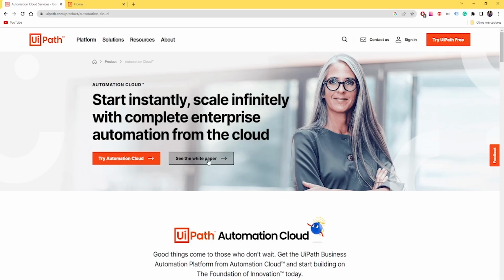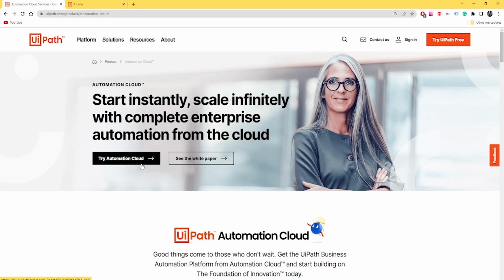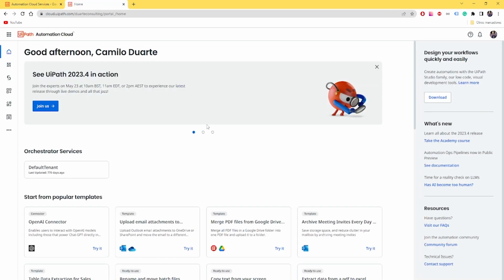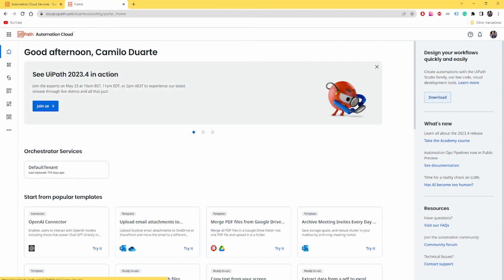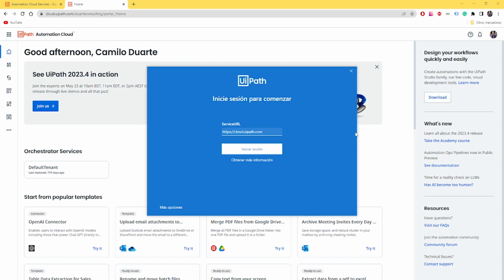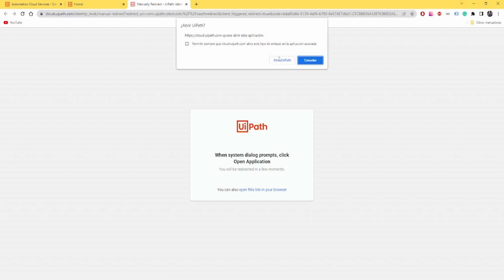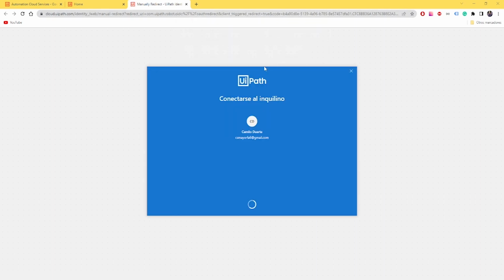Free RPA Course with UiPath - Download UiPath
Free RPA course UiPath 2023, how to download and install UiPath 2023, if you want to go deeper I leave you the link to the courses I have on Udemy and my website: